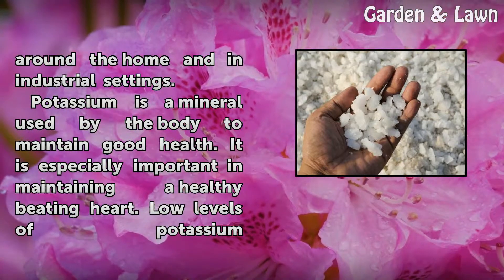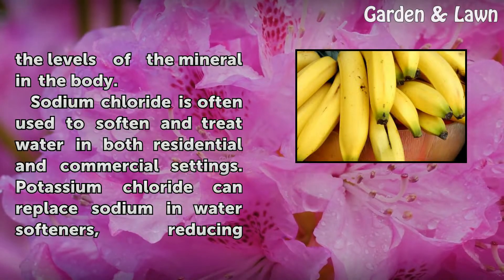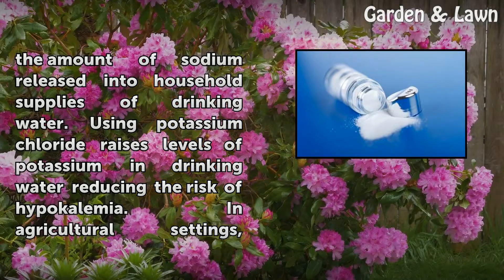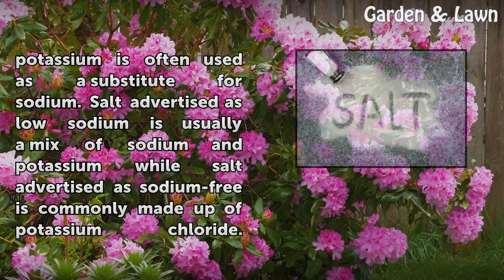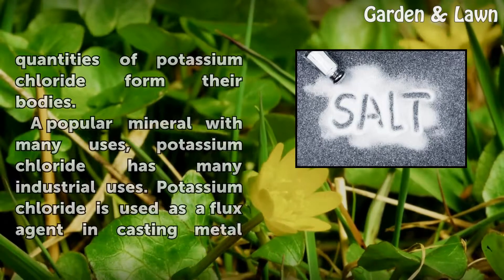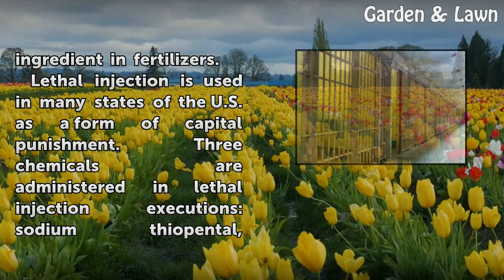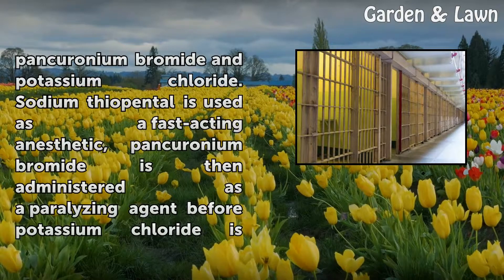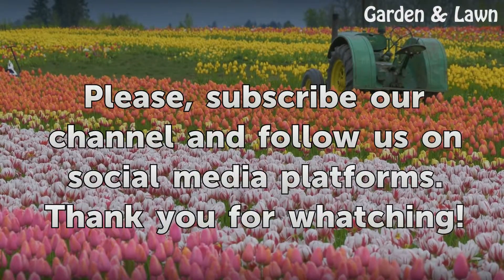Uses for Potassium Chloride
Uses for Potassium Chloride. Potassium chloride is classified as a metal halide salt that in its pure state is odorless. Potassium chloride is a white or colorless crystal that is made up of potassium and chlorine. It has a number of uses around the home and in industrial settings.